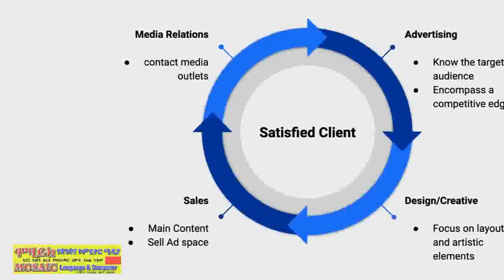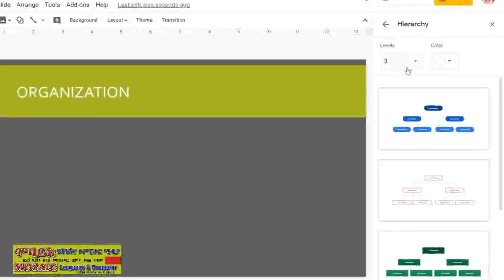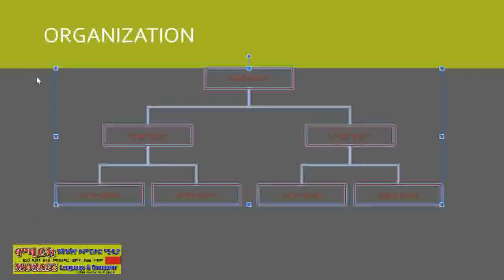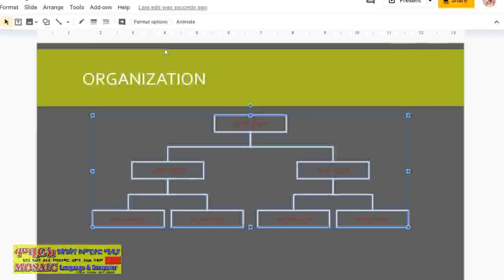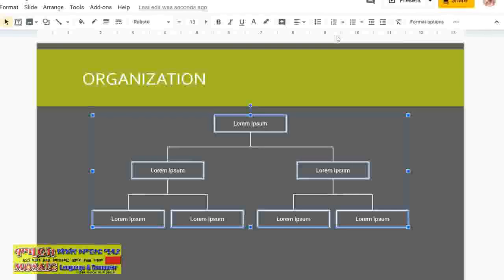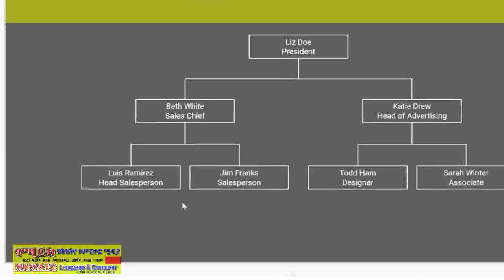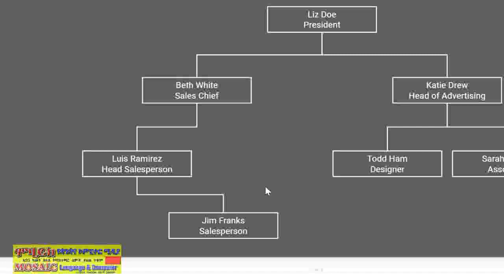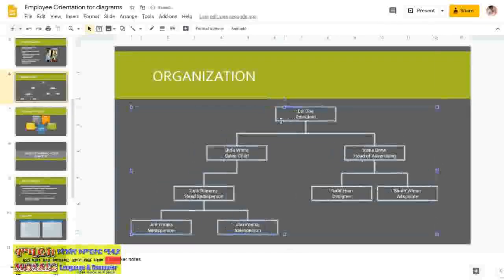Google Slides Lesson 12 Inserting and Editing Diagrams